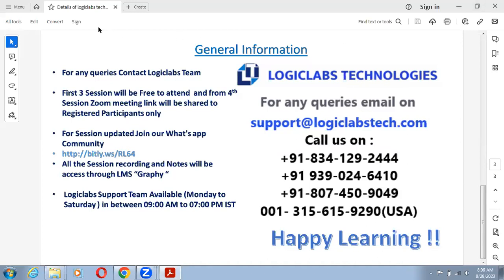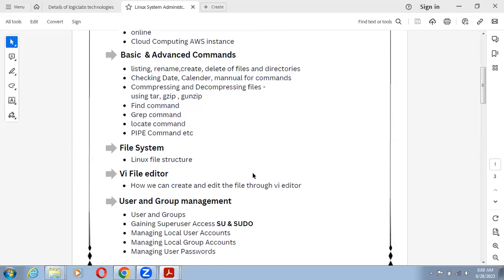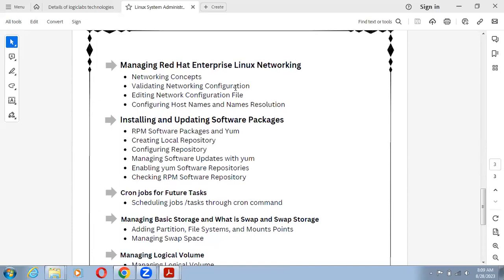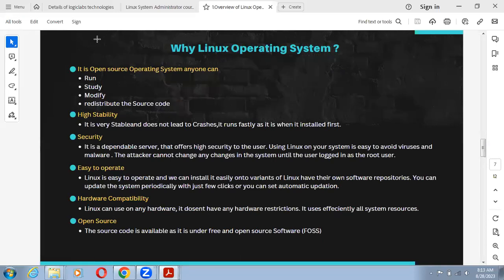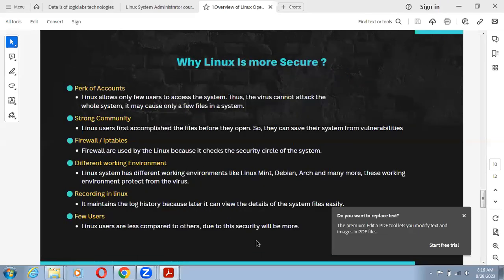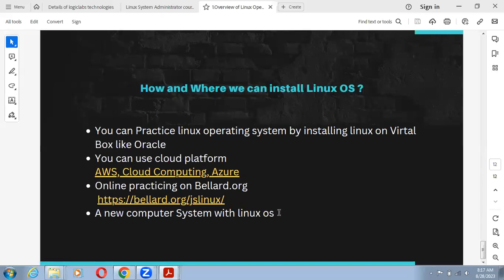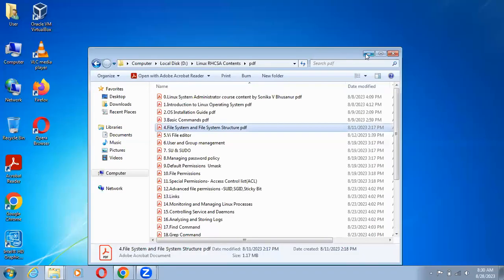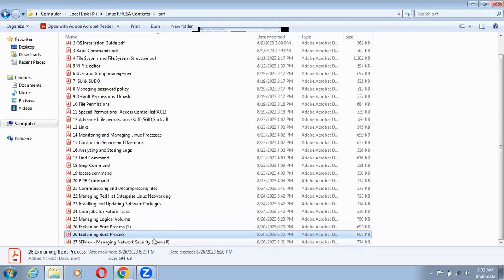Linux Administrator (RHCSA)- Day 1